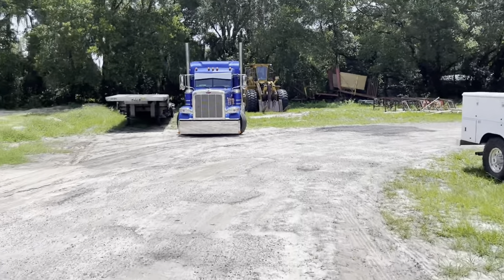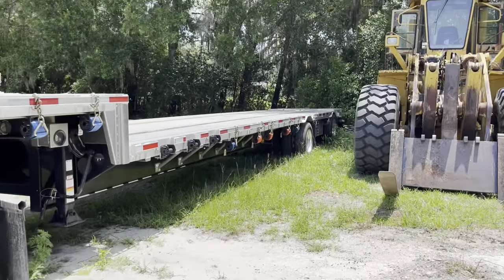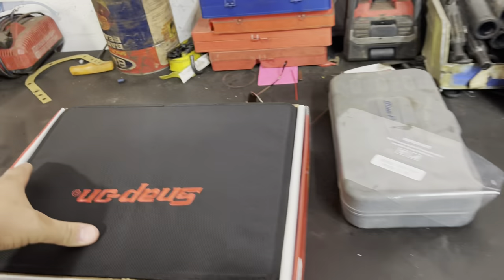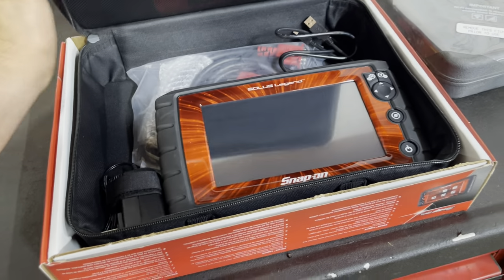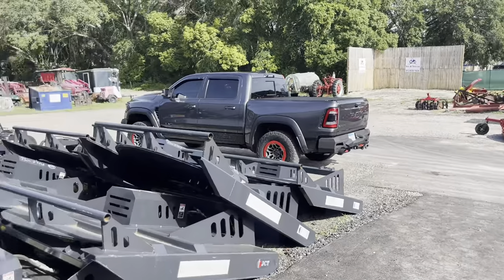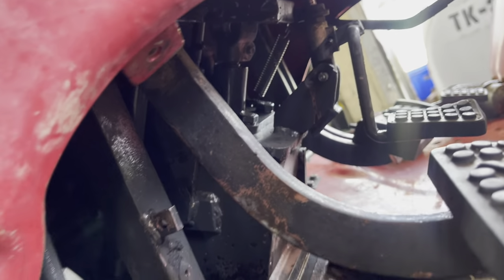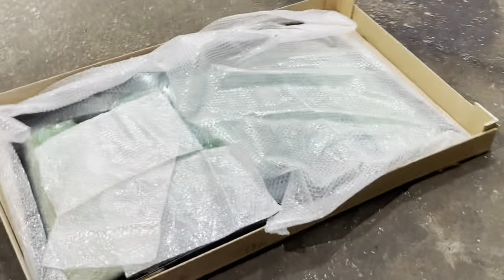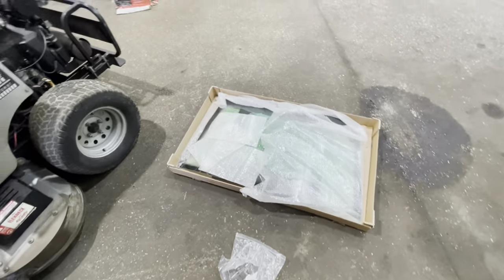Junk Trailer for sale.... Who wants it?? I’m Done!!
Stops really great.